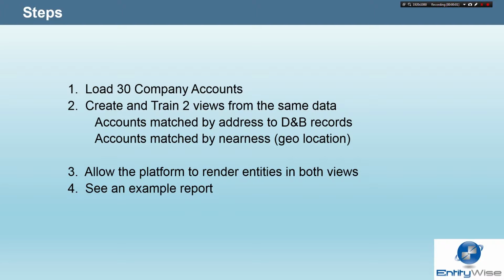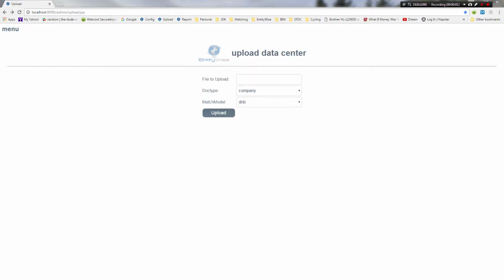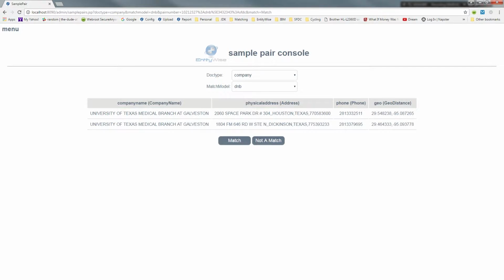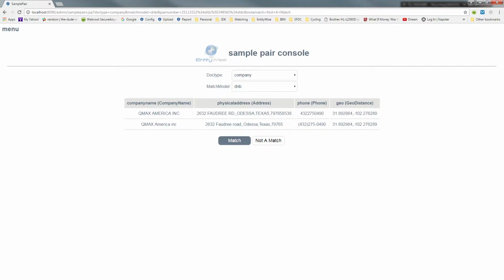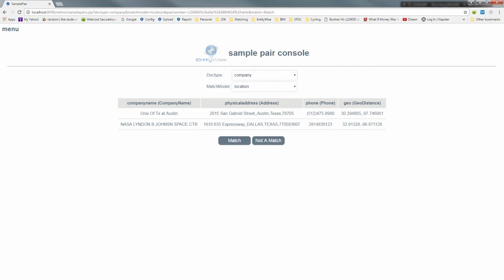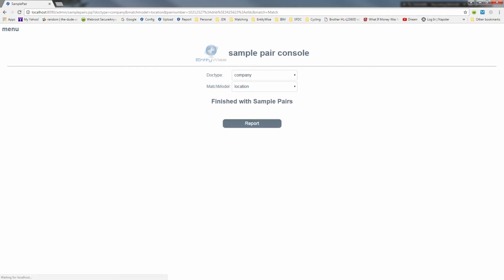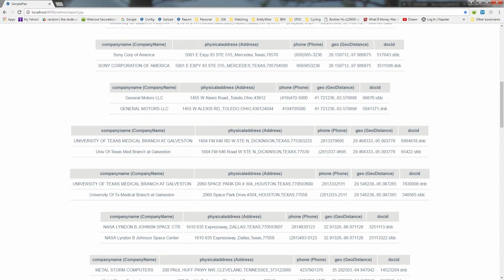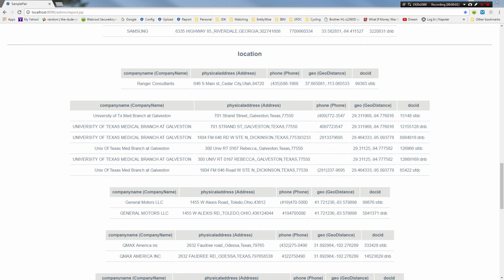cerno company demo